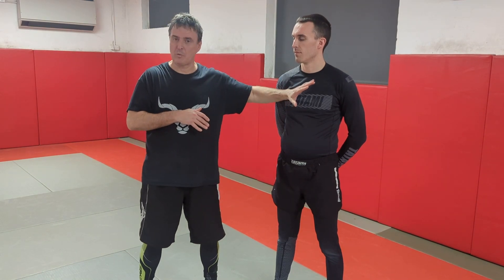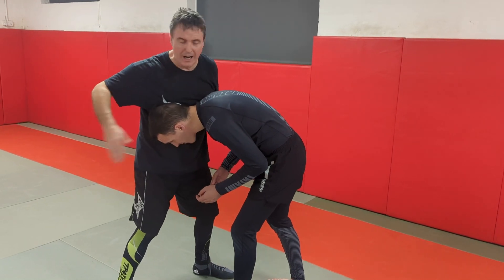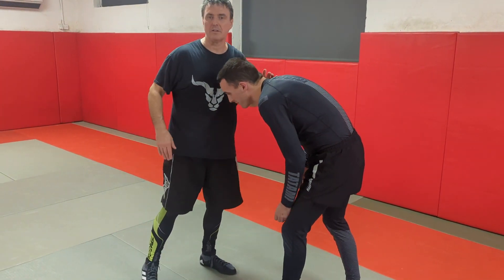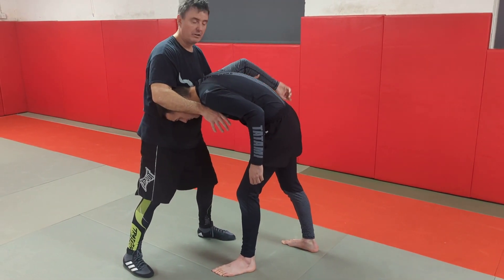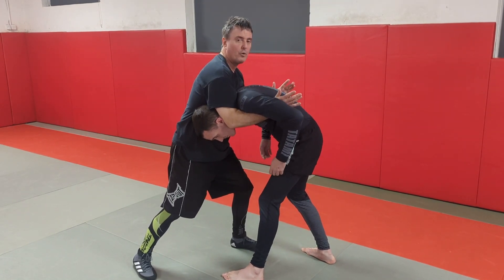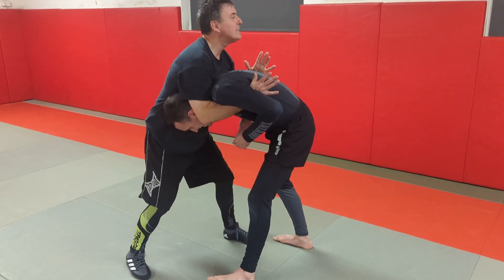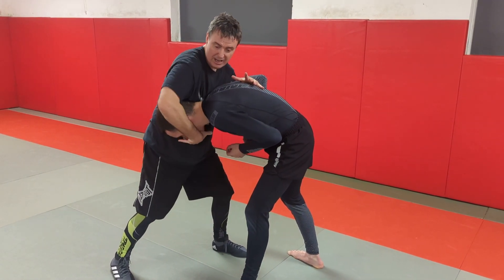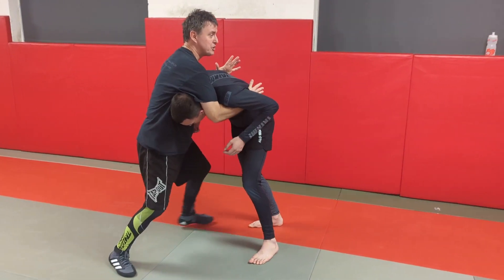Learn how to control the snap-down and DOMINATE with the Stocks Position in 2024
Coach Dave demonstrates a fundamental grappling skill using the Stocks Position to control after a snap-down